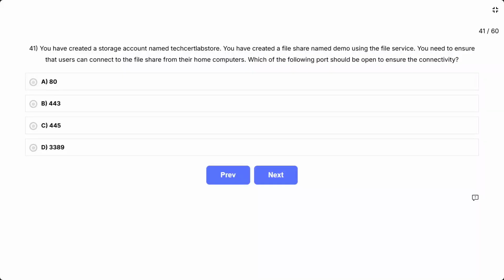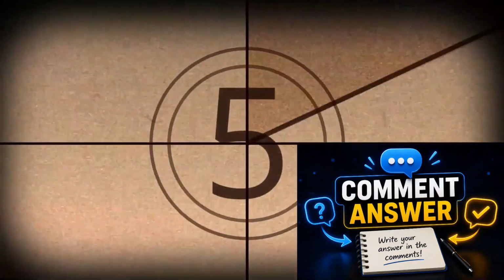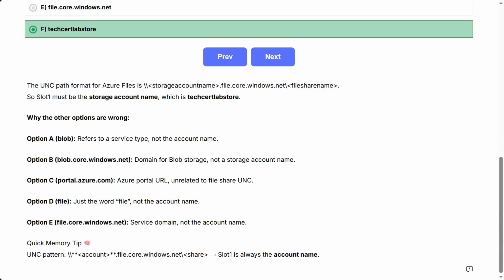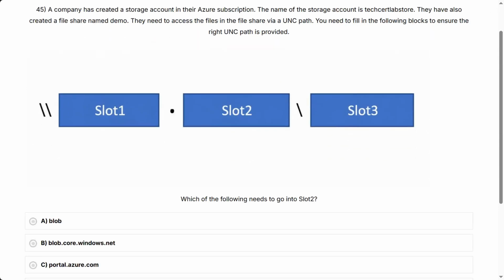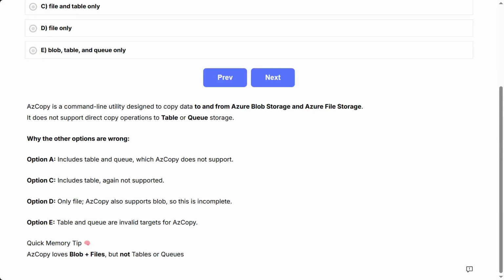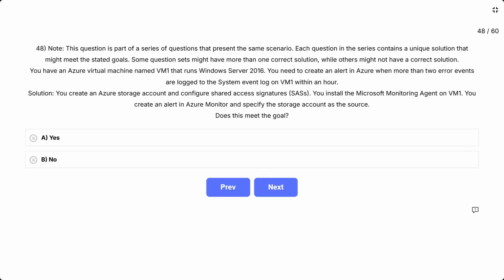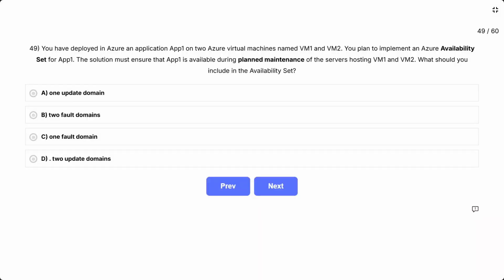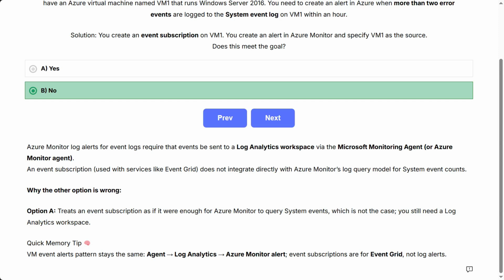AZ-104 Practice Questions 2026 — 10 Must Know Questions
AZ-104 Practice Questions: Monitoring & File Share Access — 10 Must Know Questions

Monitoring, alerts, and file shares are tested in almost every AZ-104 exam version. These 10 questions cover the exact scenarios that appear — SMB ports, deployment slot rollbacks, alert rule design, and planned maintenance domains.

📋 Topics Covered:
• SMB port 445 for Azure Files access
• ARM deployment history at resource group level
• UNC path components (account name + file.core.windows.net)
• Deployment slot swap for instant rollback
• AzCopy supported services (Blob + File only)
• Alert rules vs action groups — minimum counts
• Event log alerts — Log Analytics workspace requirement
• Update domains for planned maintenance protection

⏱️ Timestamps:
0:00 — Intro & Overview
0:14 — Q41 | Azure Files | SMB Port 445
1:38 — Q42 | ARM Template | Resource Group
3:26 — Q43 | Azure Files | UNC Path Slot 1
4:56 — Q44 | Web Apps | Slot Swap Rollback
6:31 — Q45 | Azure Files | UNC Path Slot 2
7:59 — Q46 | AzCopy | Blob & File Only
9:14 — Q47 | Azure Monitor | Alert Rules
10:57 — Q48 | VM Logs | Log Analytics Alert
12:34 — Q49 | Availability Set | Update Domains
14:09 — Q50 | VM Logs | Event Grid vs Log Alert

📊 Score out of 10? Share in the comments!